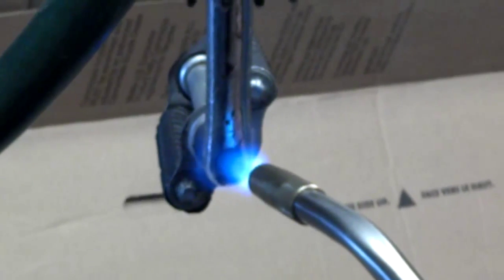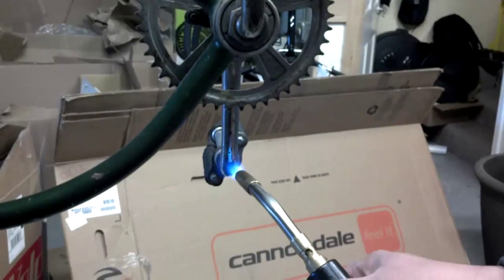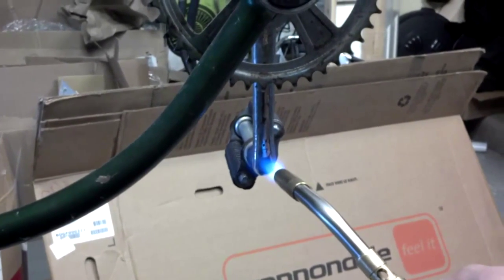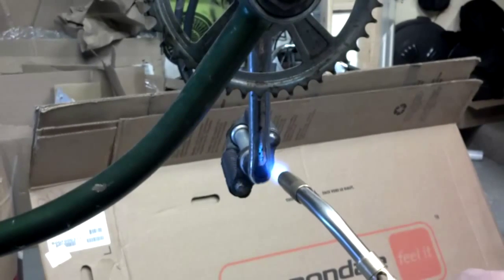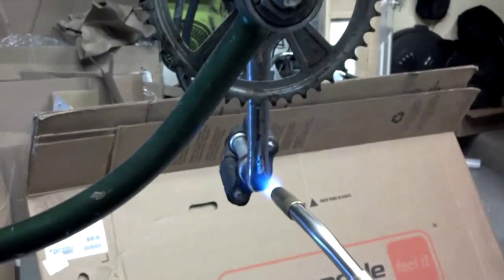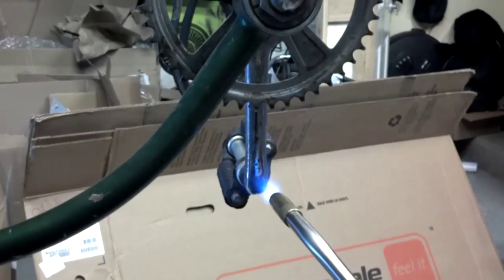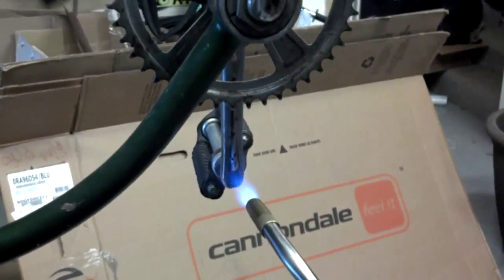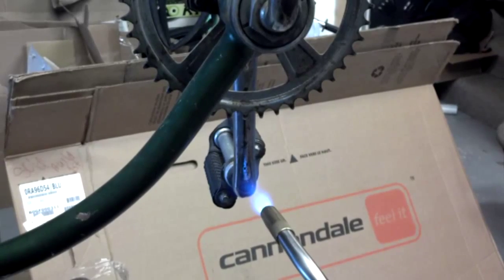2 Bici Presents How to Take Off Pedals From Old Bicycles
Here at the shop we do whatever possible to get the job done.  Playing with fire is just a bonus.  Tools needed are a torch, wrench and some elbow grease.